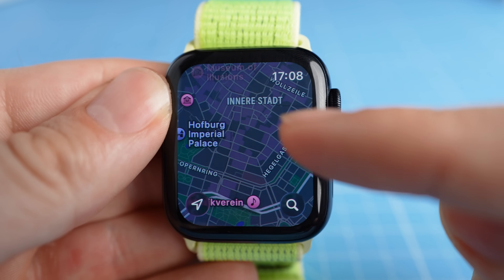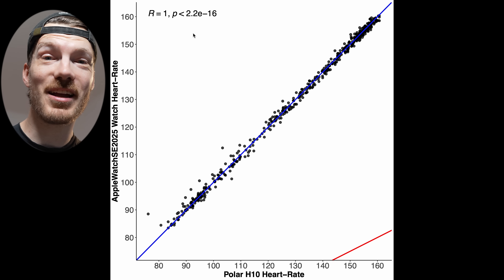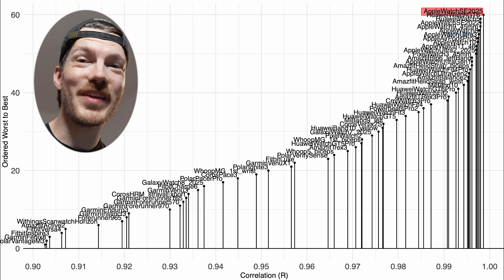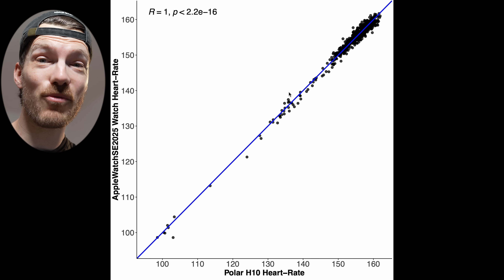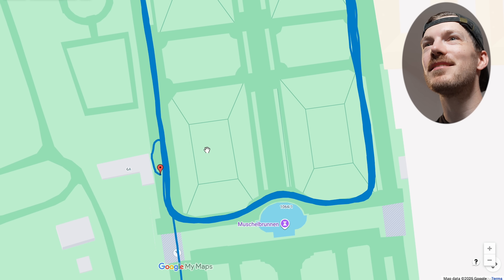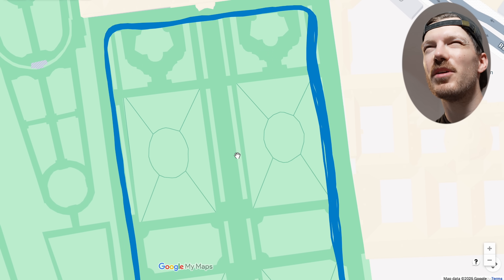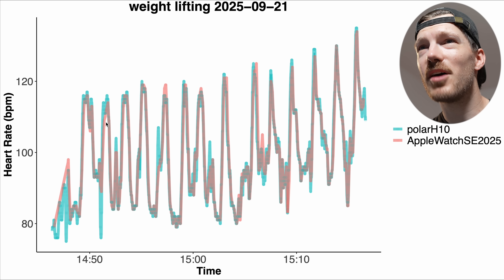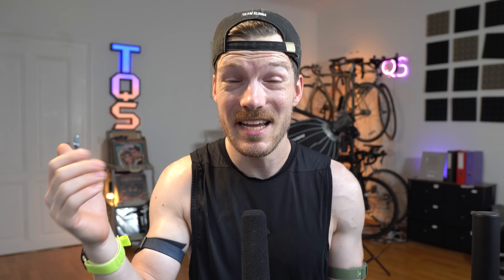Apple Watch SE 3 - Scientific Initial Review (GREAT on a Budget!)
🔴 Apple Watch SE 3 on Amazon*
🔴 AirPods Pro 3 on Amazon*
🔴 Apple Watch Series 11 on Amazon*
🔴 Apple Watch Ultra 3 on Amazon*